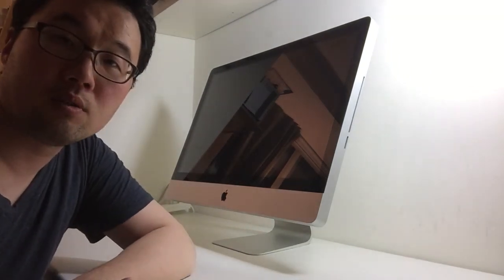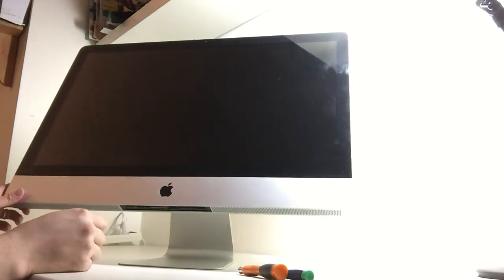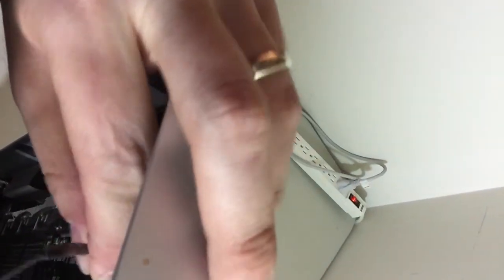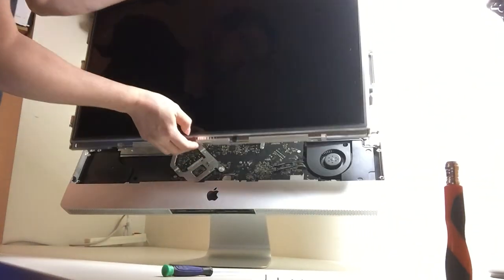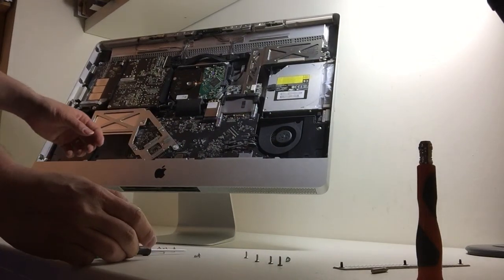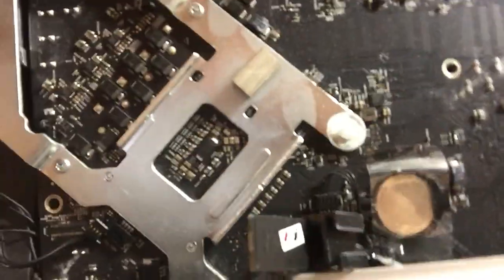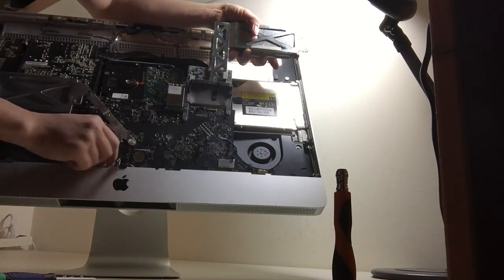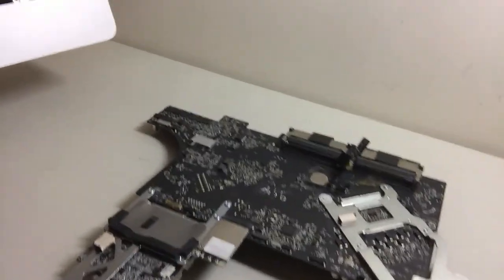Easy Apple 27" iMac Screen and Logic board Disassemble Guide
How to remove 2011 Apple 27" iMac logic board out with minimal tools in less than 10min.